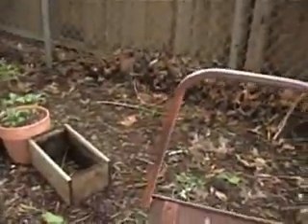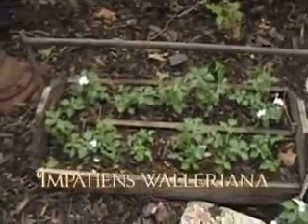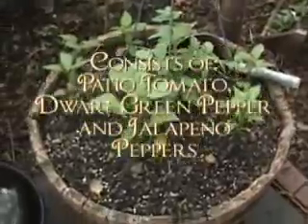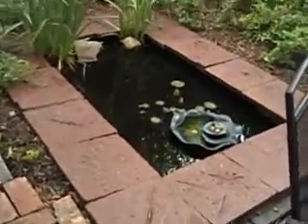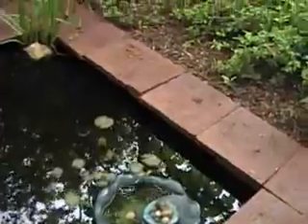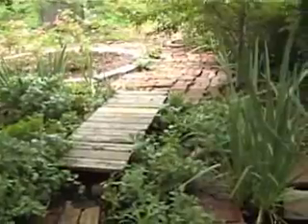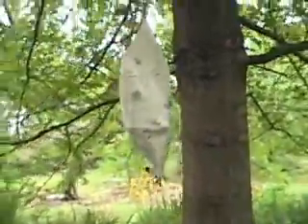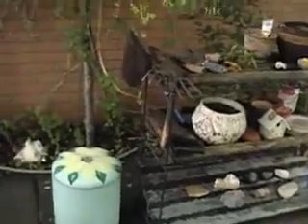Wonderwood 2008 - The Patio Part 3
Here begins the walk through the back yard, beginning with the Patio area.